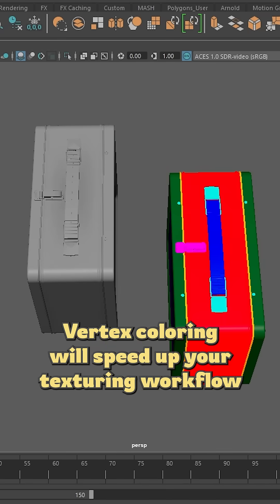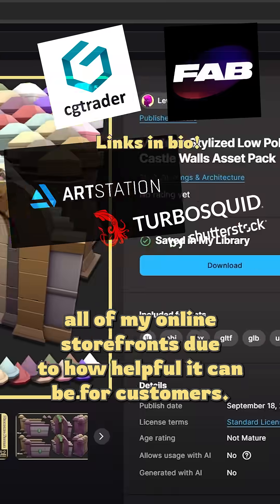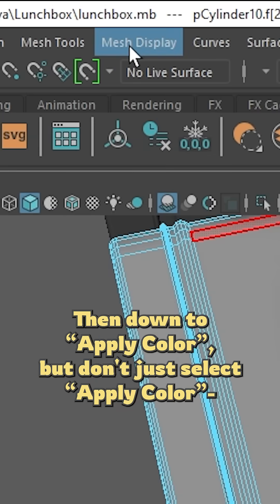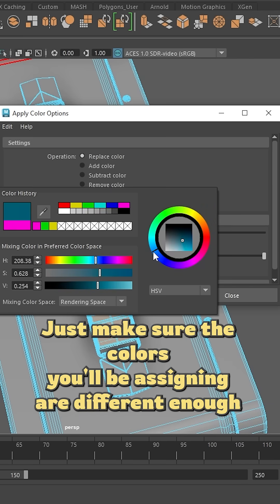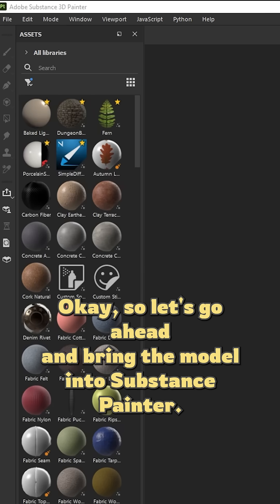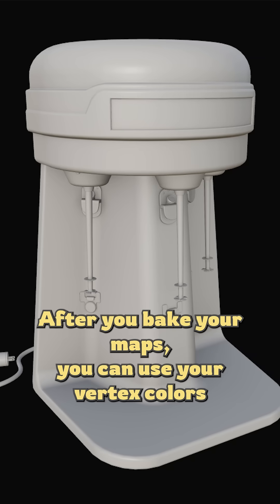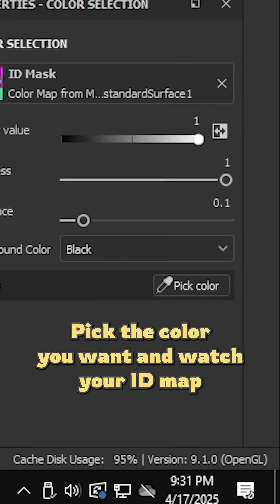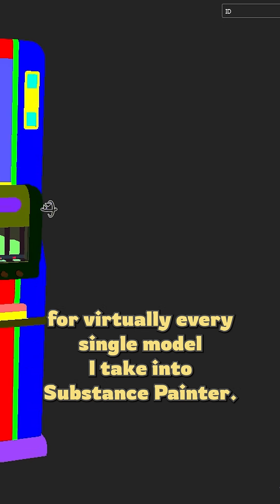Speed up your texturing workflow with vertex colors.